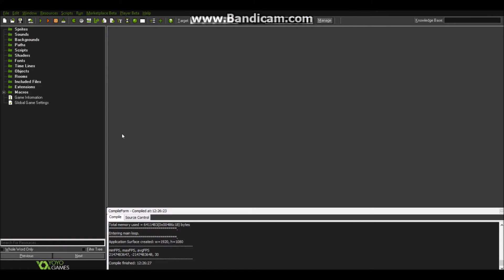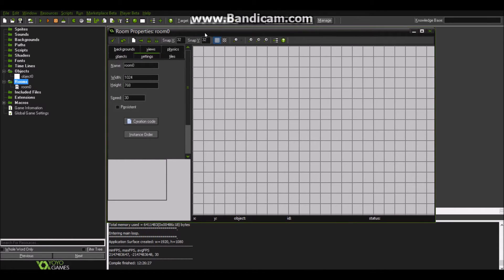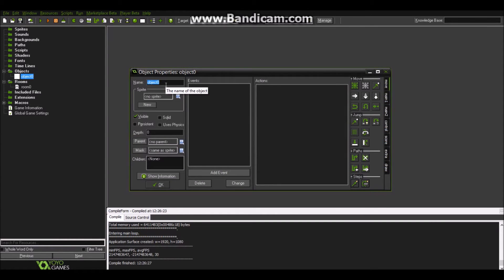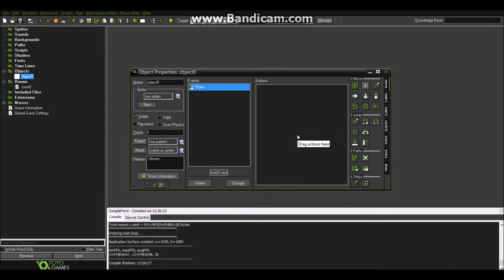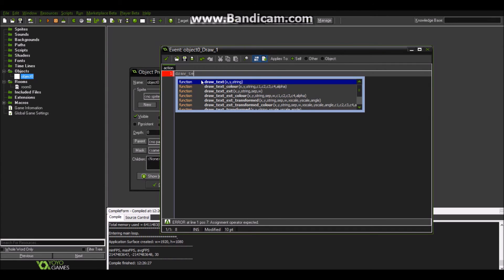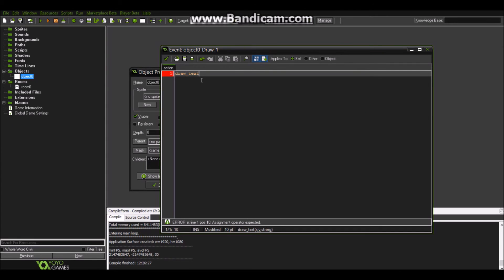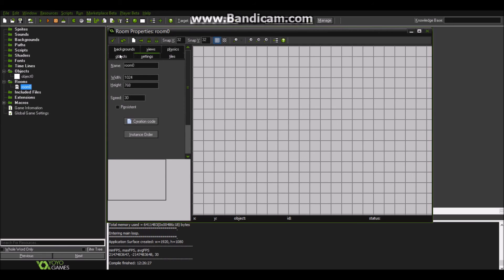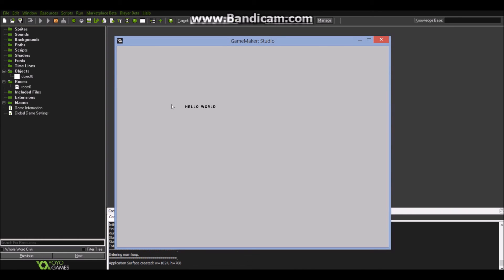Game Maker Code Tutorial 1 - Hello World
Nothing really impressive in this first part, just showing how to make game maker draw in the screen "Hello World" and I explain quickly what are and how functions works.